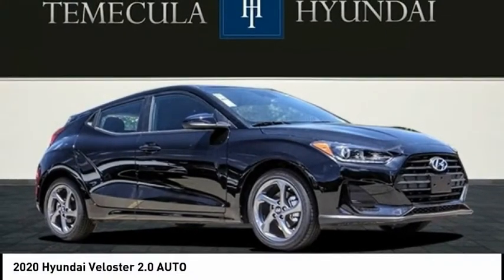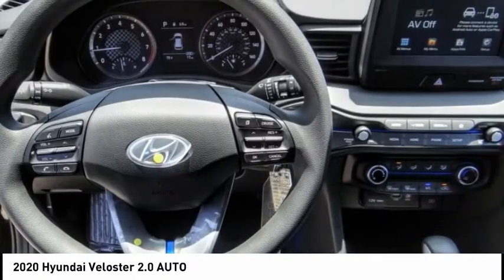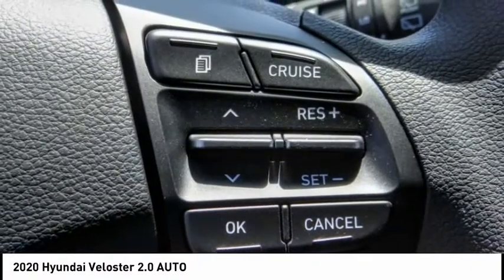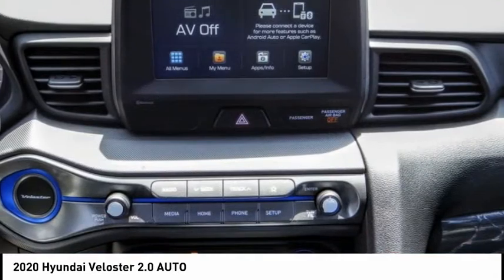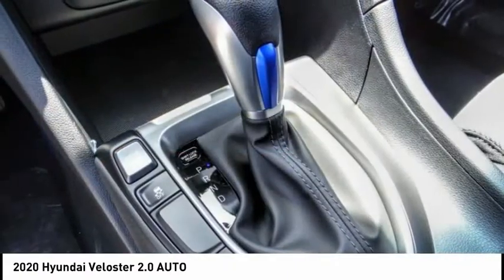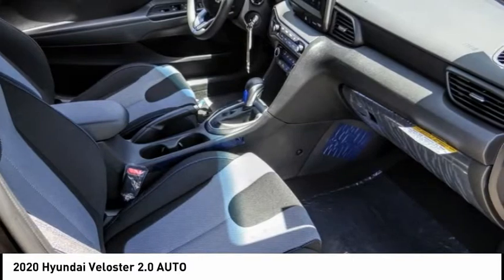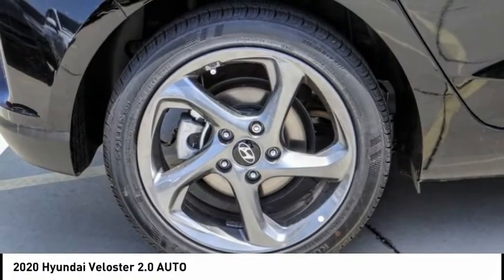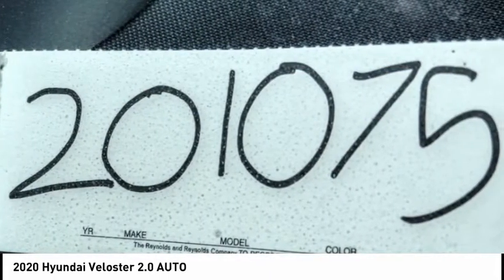2020 Hyundai Veloster TEMECULA MURRIETA MENIFEE HEMET CORONA ESCONDIDO 201075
2020 Hyundai Veloster 2.0 AUTO

Temecula Hyundai
27430 Ynez Rd.

TEMECULA HYUNDAI PROUDLY SERVING TEMECULA, MURRIETA, MENIFEE, HEMET, CORONA, ESCONDIDO, AND SURROUNDING SOUTHERN CALIFORNIA LOCATIONS. THIS BLACK 2020 Hyundai VELOSTER IS EQUIPPED WITH A Engine: 2.0L 4-Cylinder GDI D-CVVT DOHC -inc: engine cover and hood insulator, AUTOMATIC TRANSMISSION, AND RECEIVES AN ESTIMATED 27 City/34 Hwy MPG. 2020 Hyundai VELOSTER 2.0 AUTO Priced below KBB Fair Purchase Price! 2020 Hyundai Veloster 2.0 Ultra Black Pearl 2.0 3D Hatchback 2.0L 4-Cylinder FWD 6-Speed Automatic with Shiftronic 27/34 City/Highway MPG All sale prices exclude leases. All prices plus sales tax, license fees, $85 doc fee and any other government fees. Dealer installed accessories extra. Must finance with Hyundai motor finance using standard rates on approved Tier 1 credit. Awards: * 2020 KBB.com 10 Coolest New Cars Under $20,000 This Vehicle is Located at: Temecula Hyundai, 27430 Ynez Road, Temecula, California 92591. Dealer Installed accessories are optional and may be purchased for an additional charge.All prices subject to government fees and taxes, any finance charges, any dealer document preparation charge, and any emission testing charge.While we make every effort to ensure the data listed here is correct, there may be instances where some of the factory rebates, incentives, options or vehicle features may be listed incorrectly as we get data from multiple data sources. PLEASE MAKE SURE to confirm the details of this vehicle (such as what factory rebates you may or may not qualify for) with the dealer to ensure its accuracy. Dealer cannot be held liable for data that is listed incorrectly. Price includes: $1500 - Retail Bonus Cash. Exp. 06/30/2020 Stock #: 201075 | VIN: KMHTG6AFXLU030663 | 2020 Hyundai Veloster 2.0 Auto AIR CONDITIONING SECURITY SYSTEM POWER WINDOWS Temecula Hyundai FOR DRIVERS IN THE GREATER TEMECULA, MURRIETA, MENIFEE, HEMET, CORONA AND ESCONDIDO AREAS, YOUR SOURCE FOR INCREDIBLE HYUNDAI MODELS IS TEMECULA HYUNDAI 27430 YNEZ RD TEMECULA, CA 92591